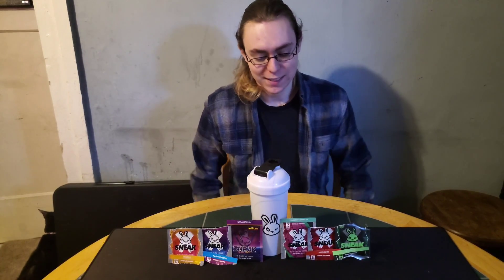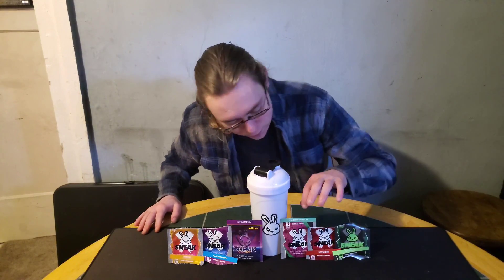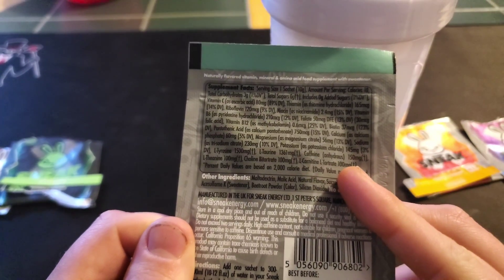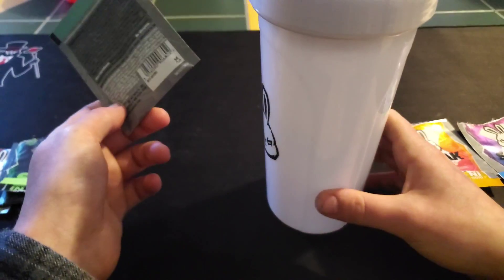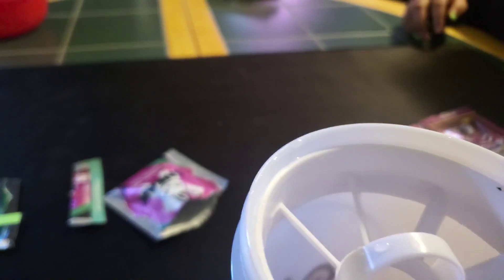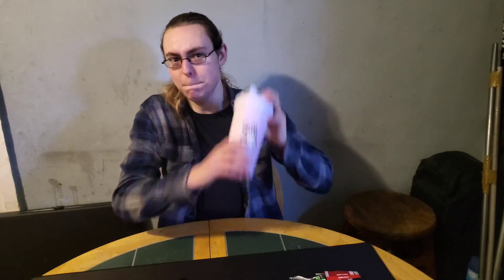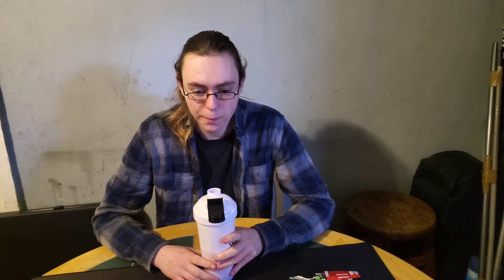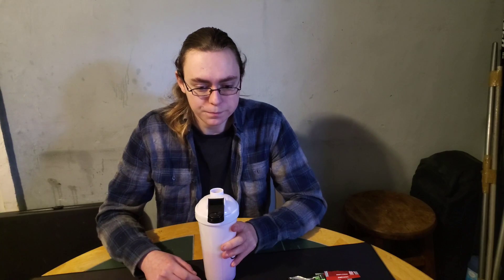Trying Sneak Energy Drink Part 5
Trying Strawberry Watermelon Sneak Energy Drink

Sneak Energy Drink Starter Pack

Fan mail

1. DO NOT SEND anything Disgusting, Gross, inappropriate and Anything that should not be sent in the mail.

Address: Austin Page Niagara ave apt 3 Niagara Falls, NY 14305